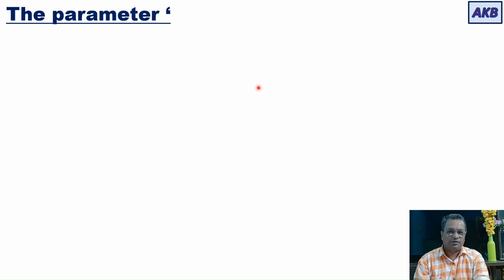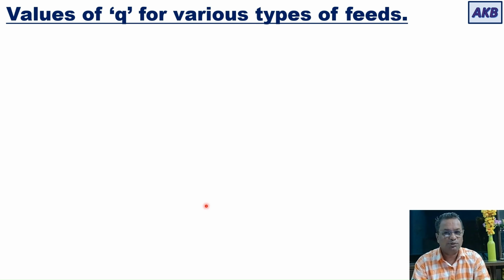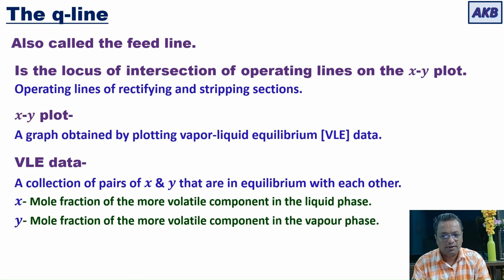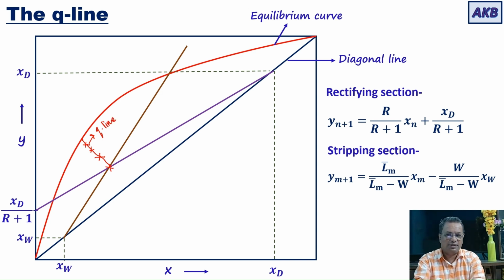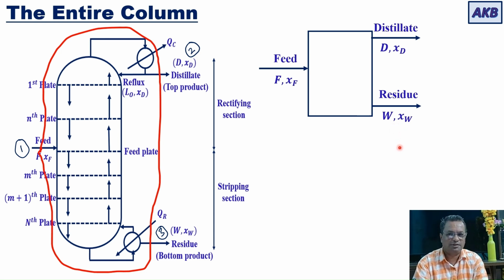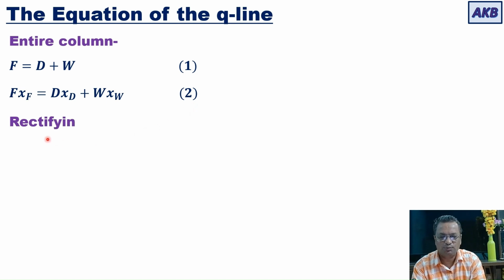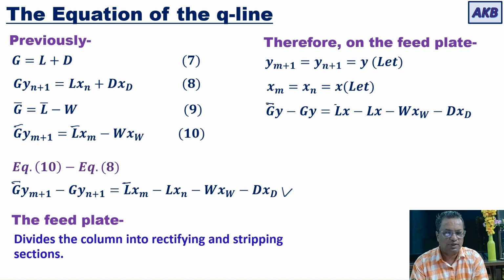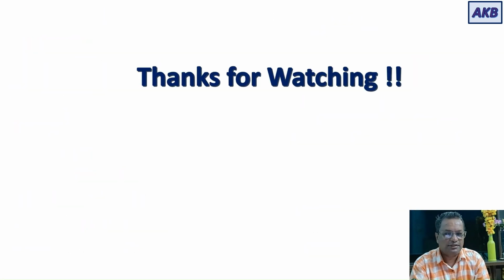Distillation Part 27 Equation of the q line or the Feed line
The equation of the q-line or the feed line is derived in this video.